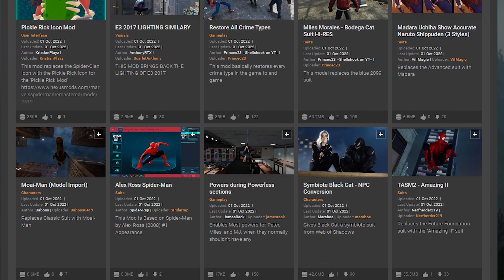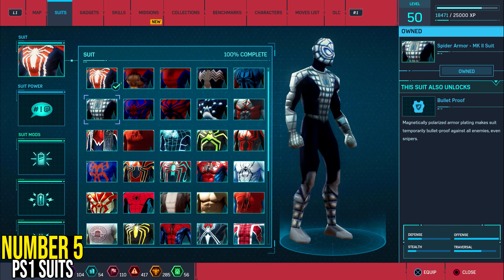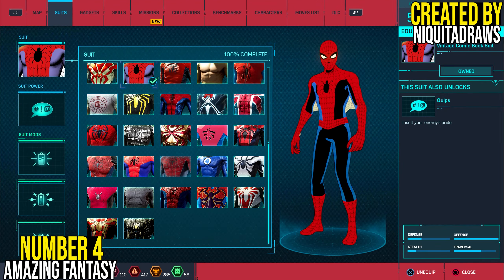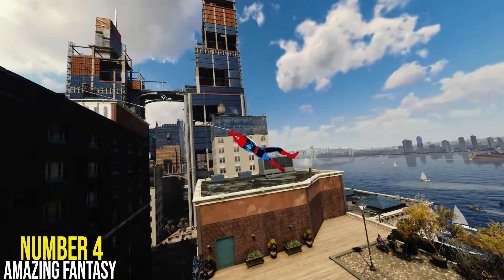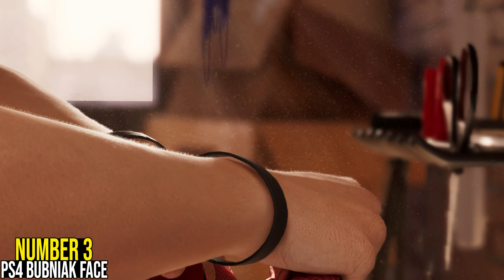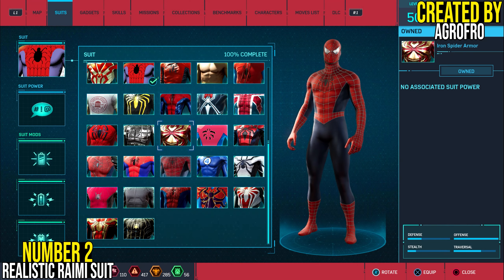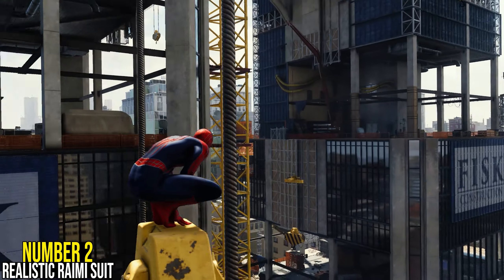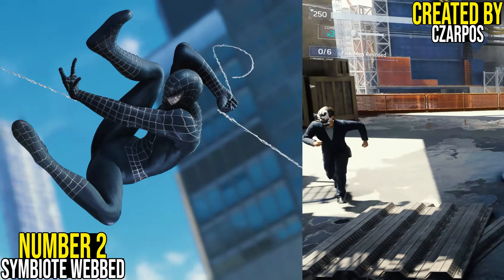Marvel's Spider-Man (PC) TOP 5 BEST Mods Of The MONTH - September 2022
Welcome to the Marvel's Spider-Man PC top 5 mods of the month of September 2022. I have compiled my personal favorite mods that have been created this month that include, Spider-Man 2000 suit mods, Raimi Movie Accurate suit mod, Raimi Symbiote Suit, John Bubniak face mod and finally the Ultimate Spider-Man suit mod.

Number 3 John Bubniak PS4 Face mod by
ID-Daemon_Raq_Galen_Daigron_IceMage

Number 2 Movie Accurate Raimi Spider-Man Suit by AgroFro

Number 2.1 Symbiote Movie Raimi Spider-Man Suit by Czarpos